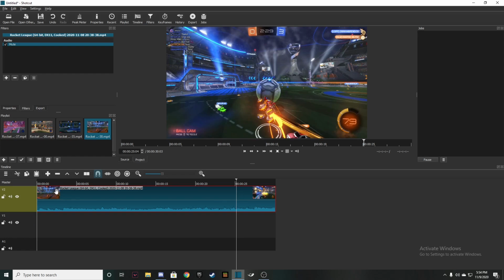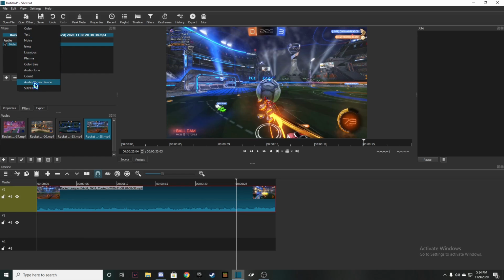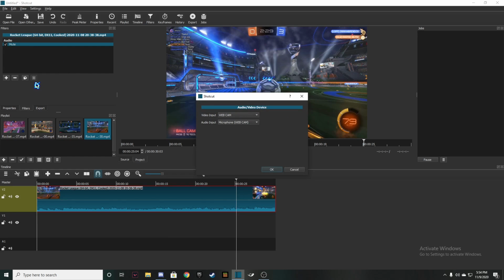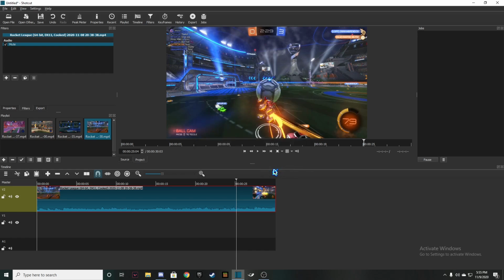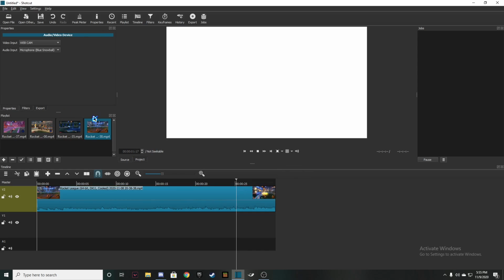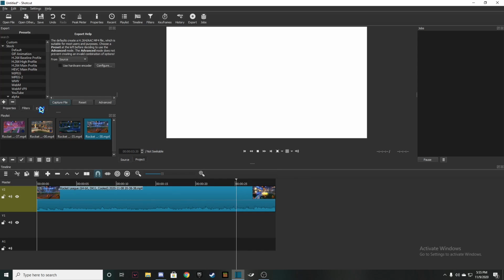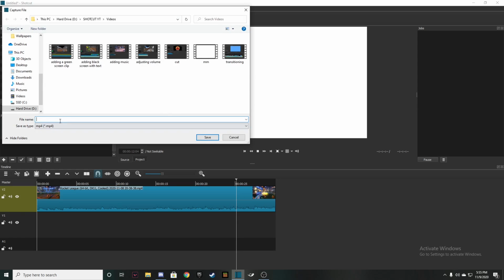How to Add Voiceovers - SHOTCUT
LEARNING TO ADD VOICEOVERS IN SHOTCUT  ▶️: t.ly/BXKM

=--:o:--=--:o:--=--:o:--=--:o:--=--:o:--=--:o:--=--:o:--=

Hey! My name is Archan Senthilvanan and my personal project is to create a YouTube channel on how to edit on "Shotcut". Shotcut is a free editor for both mac and windows, and is gaining popularity because it is a free, and quality video editing software.

=--:o:--=--:o:--=--:o:--=--:o:--=--:o:--=--:o:--=--:o:--=

=--:o:--=--:o:--=--:o:--=--:o:--=--:o:--=--:o:--=--:o:--=

Eyes Blue Like The Atlantic (feat. Subvrbs)
Gym Class Heroes-Stereo Hearts (Instrumental HD)
Joakim Karud - Dreams
Metro Boomin - Space Cadet (feat. Gunna) [OFFICIAL AUDIO]
Not_For_Nothing
Palm Trees by Joakim Karud & Joey Edwin (Official)
Rirakkusu - slippin' up (Slowed To Perfection)
grover washington jr - just the two of us (slowed)

=--:o:--=--:o:--=--:o:--=--:o:--=--:o:--=--:o:--=--:o:--=

yt tags: shotcut, videoediting, videoeditingtutorial, shotcutediting, shotcuteditingtutorial, montage, gaming montage, gamingmontageediting, tutorials, shotcutvideo, shotcuttutorial, learningediting, learntoedit, learnshotcut, youtubediting, itsarchxn, howtoedit